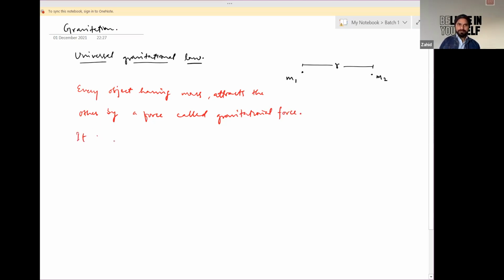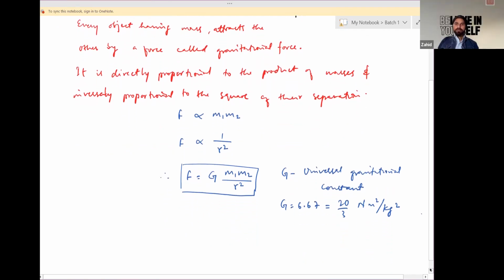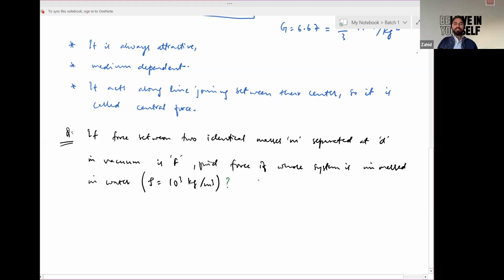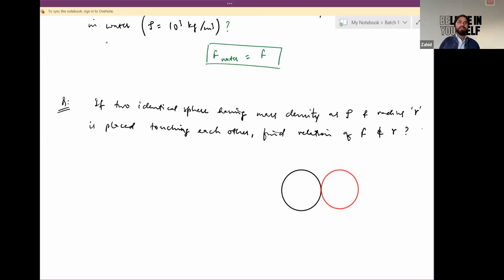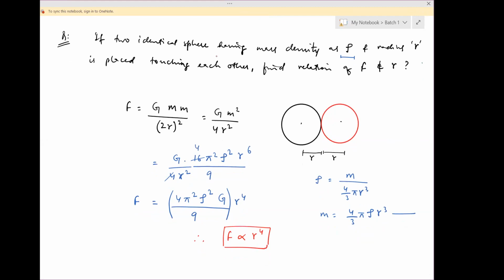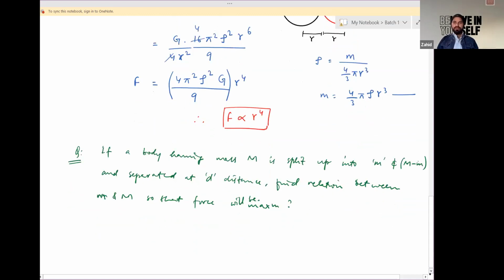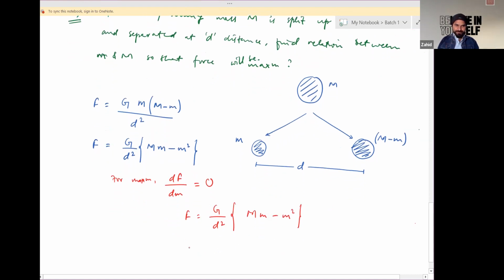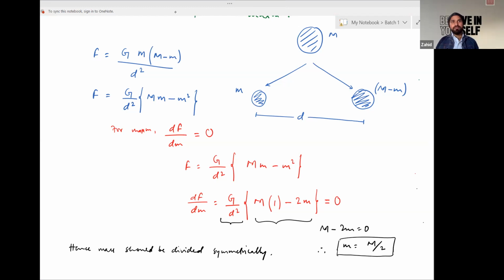Learnivio | Introduction | Gravitation | Lect 1 | ME-A | 01-12-2021